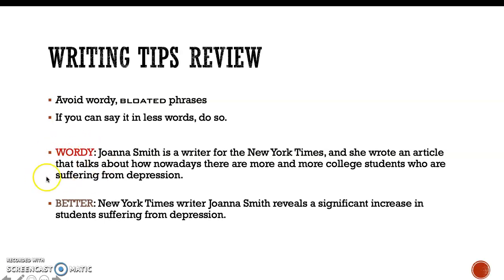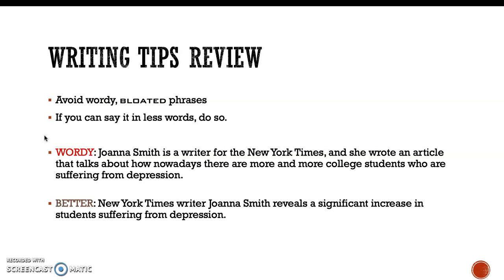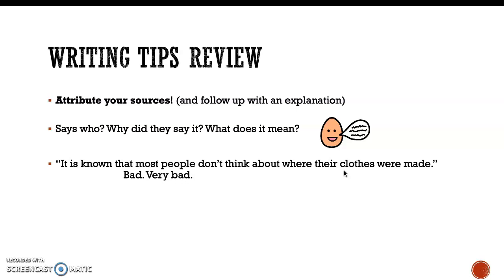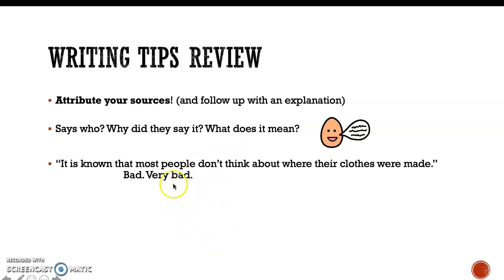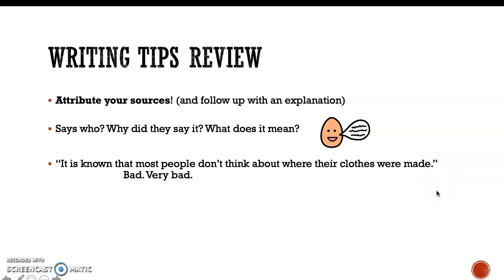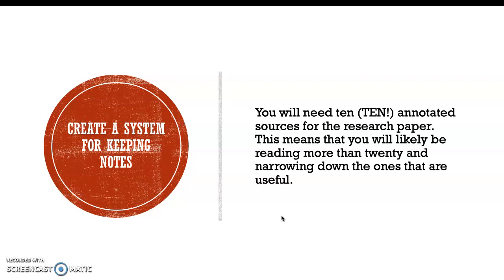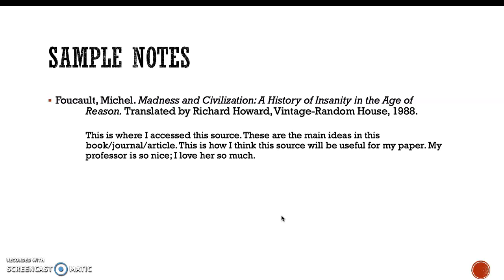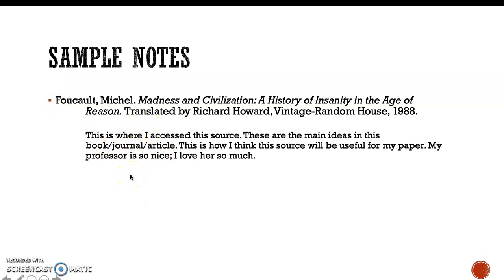Getting Ready for the Research Paper